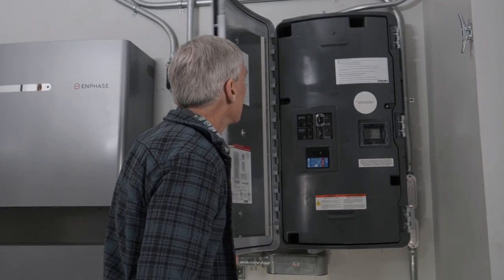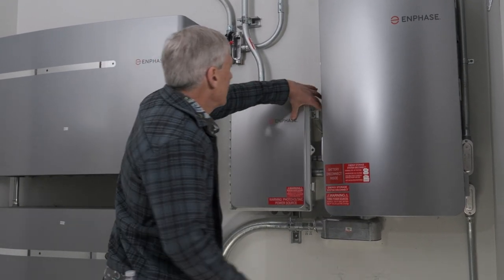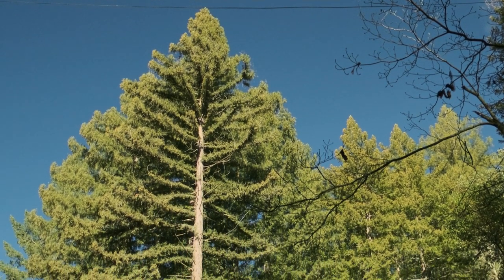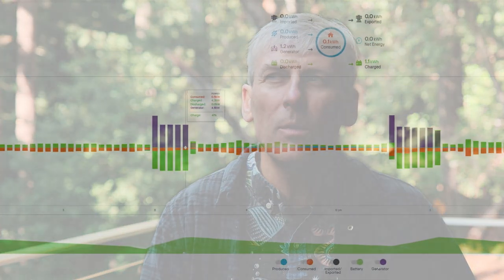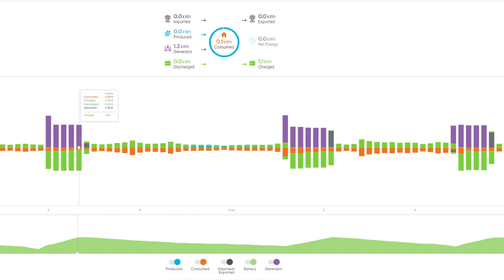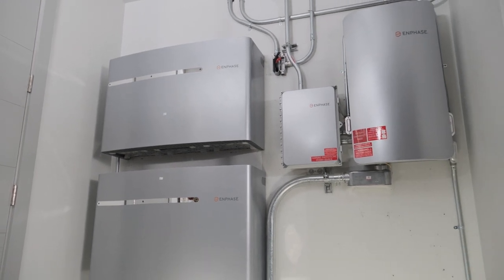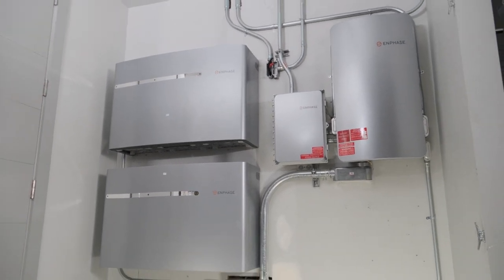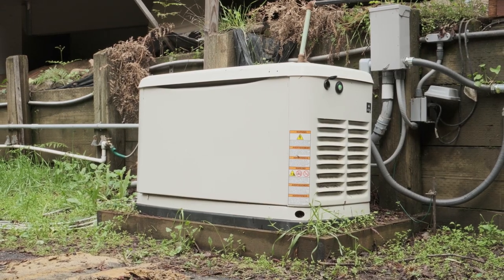Homeowner Story: Bruce and Sandbar Solar & Electric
In a remote area beneath the Redwoods, Bruce needed a solution for extended outages at his home. He turned to Enphase and Sandbar Solar and Electric to find a solution for his unique energy needs. The grid went down for nearly nine days following heavy storms, but Bruce’s life continued uninterrupted, powered by Enphase.